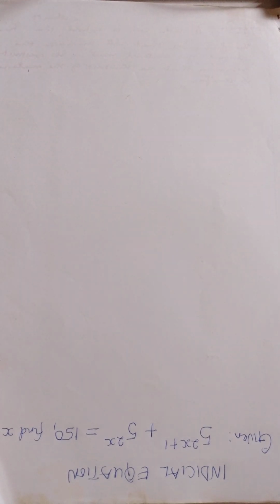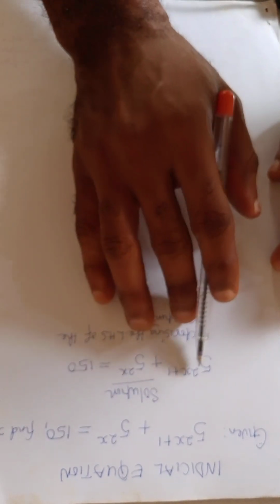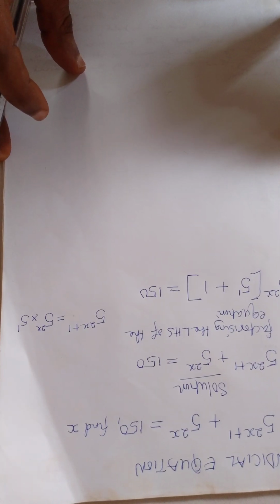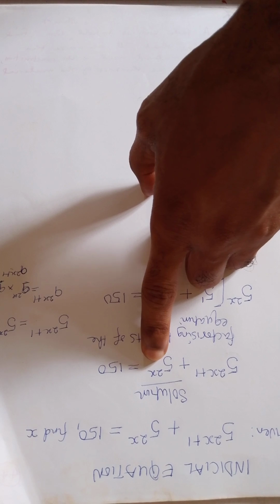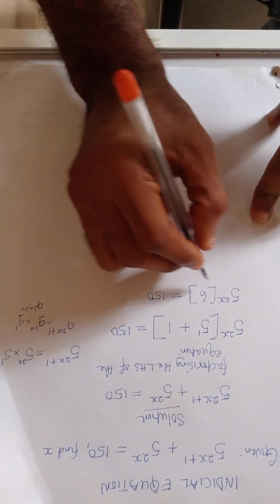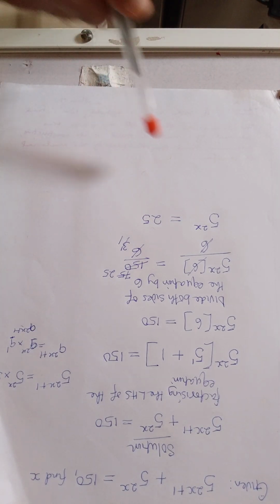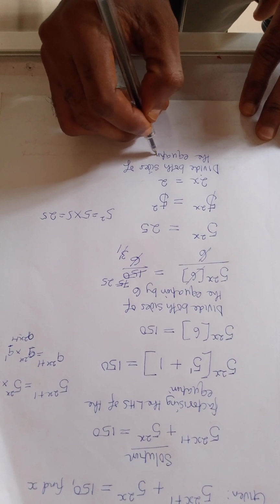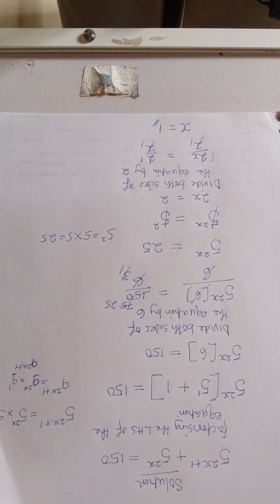Indicial Equation (Example 4)